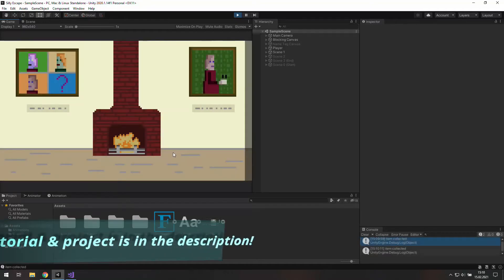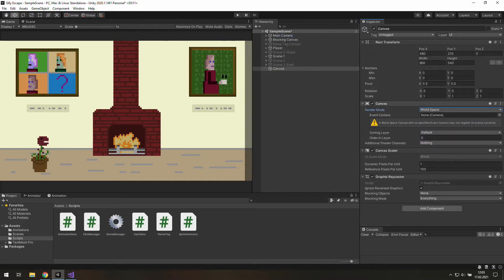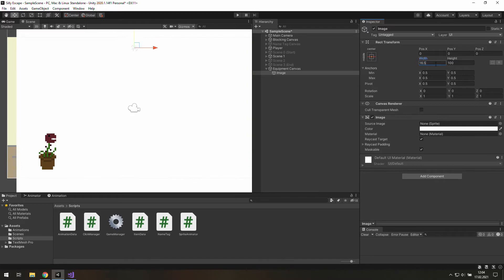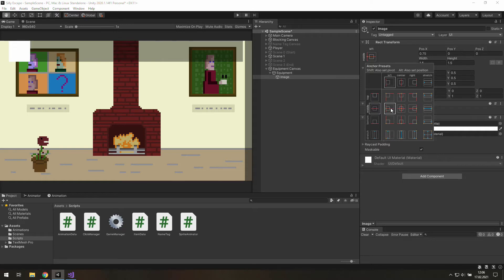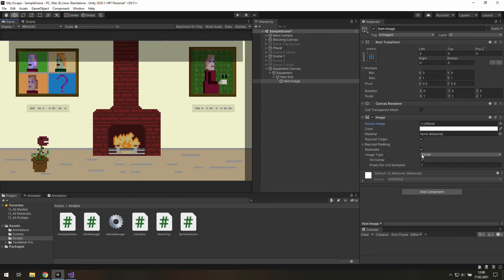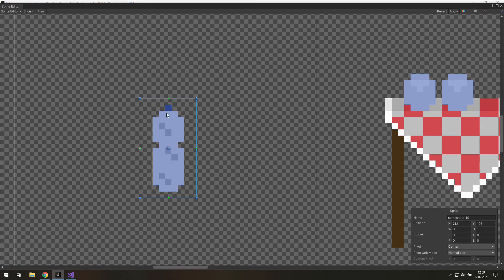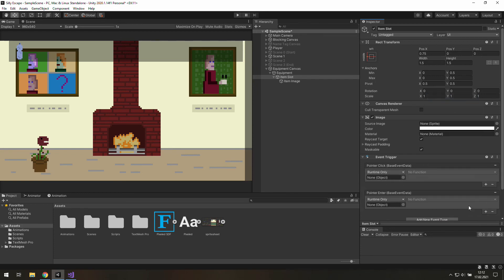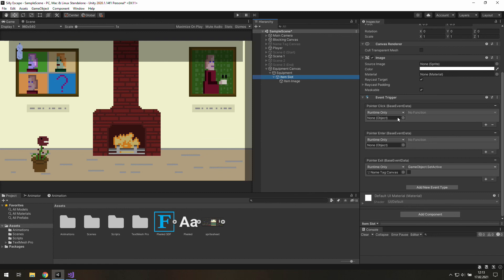Equipment Bar Setup - Point & Click Unity Tutorial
In this episode we gonna set up Unity scene for adding equipment bar feature. Decided to split it up because the whole feature takes over 40 minutes of tutorial. Hope you don't mind.🐄

⏲TIMESTAMPS
0:00 Introduction
0:15 Setup in Unity
5:28 What’s next

🎬Outro
ProductionCrate